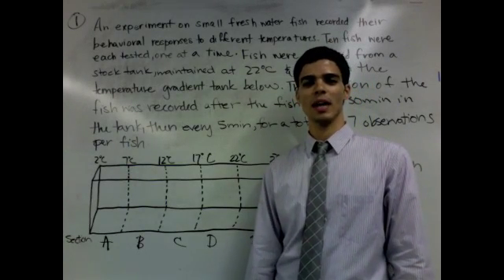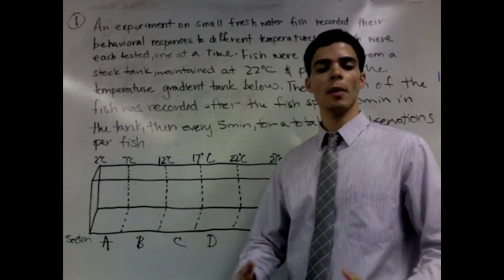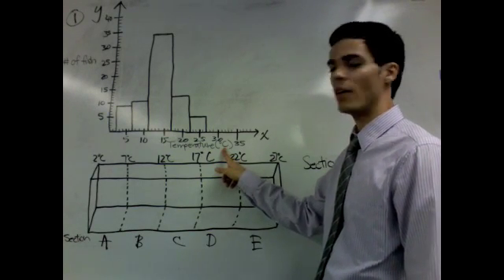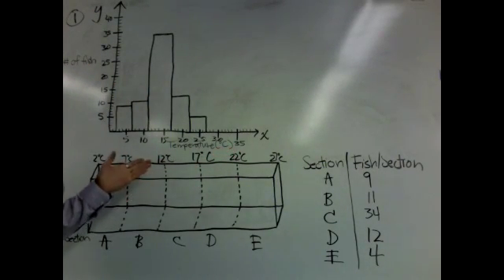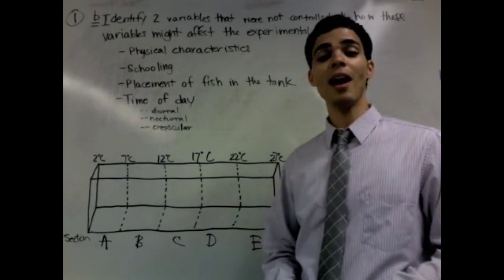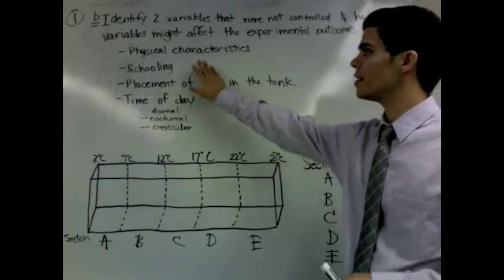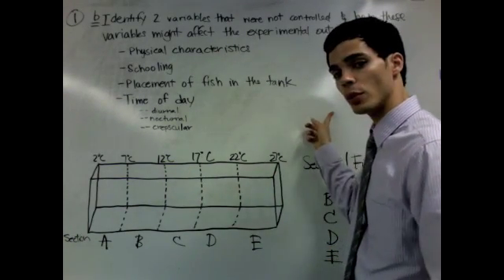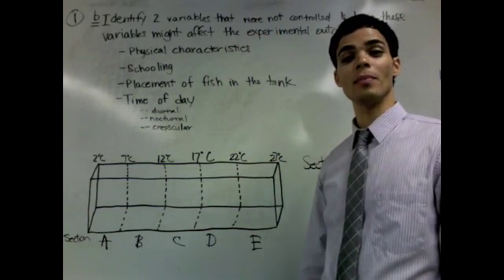AP Biology Test Prep #1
Review of free-response questions from the AP Biology exam.